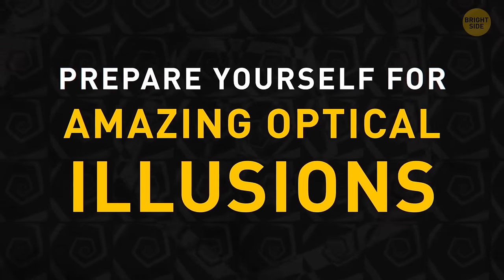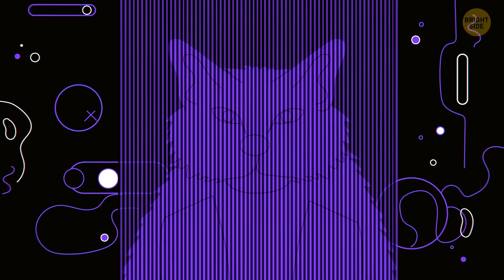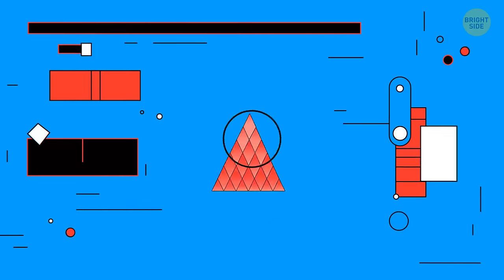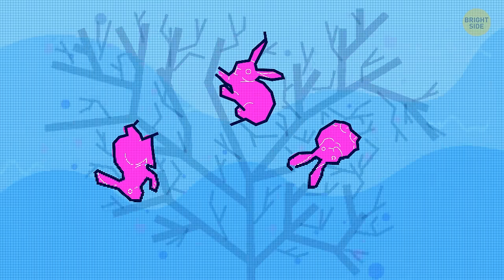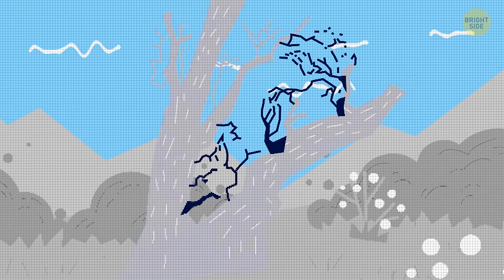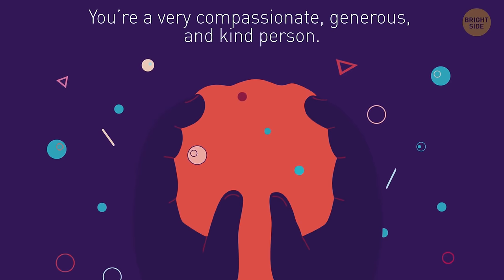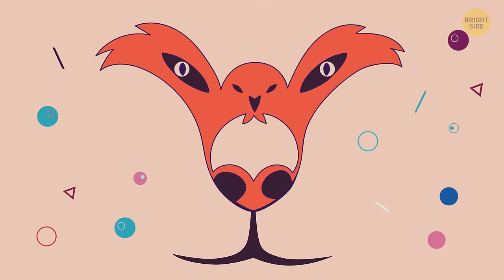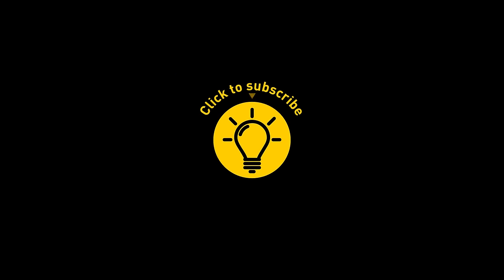MOST Unusual Optical Illusions to Confuse Your Friend!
These 40 optical illusions will train your brain and challenge your attention to detail! Make sure you're ready to answer the tricky question: "what do you see first?"